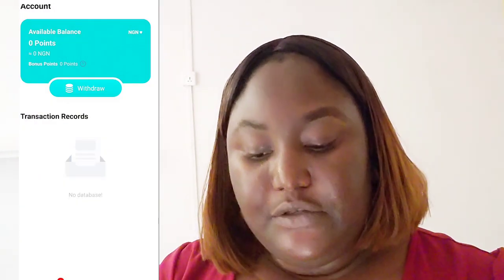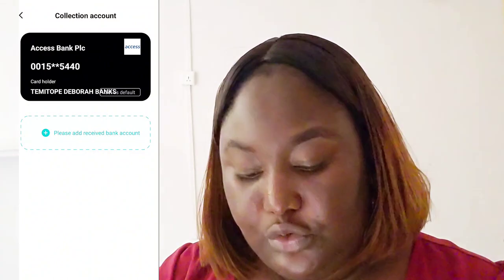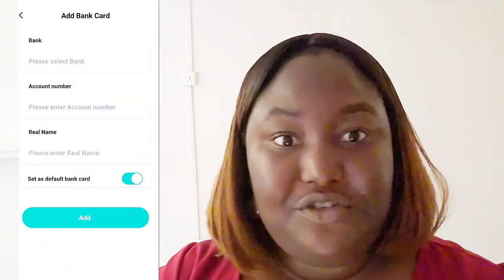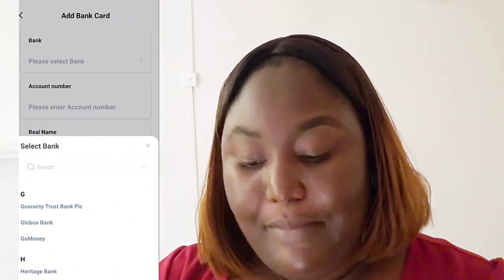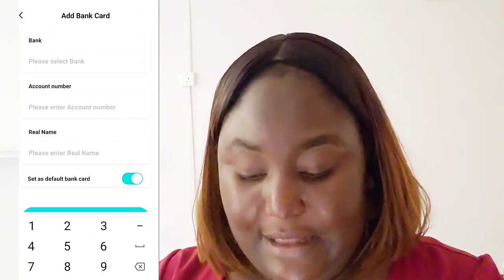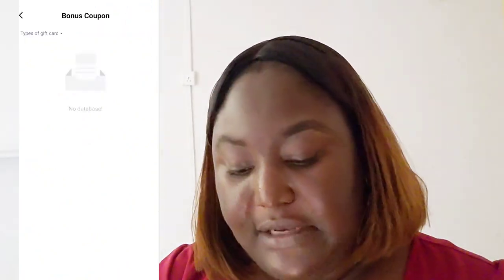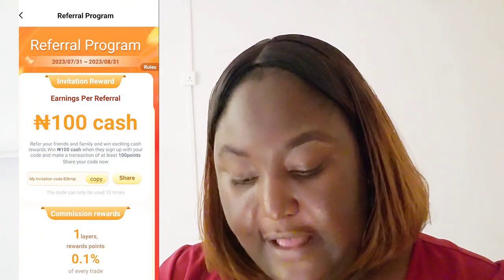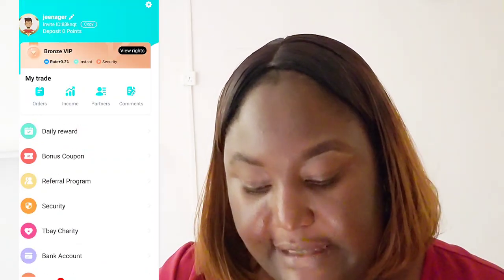How To Sell Gift Cards on Tbay(Tutorial)- Sell Giftcards to Naira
In this tutorial, I show you how to buy and sell gift cards easily.This video will show you the step by step process